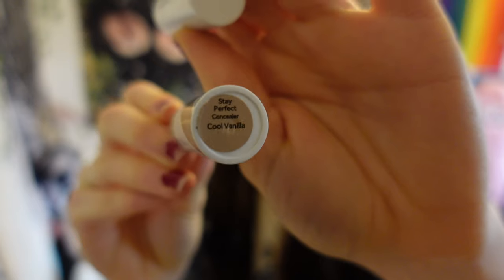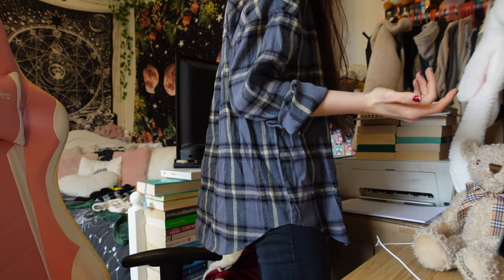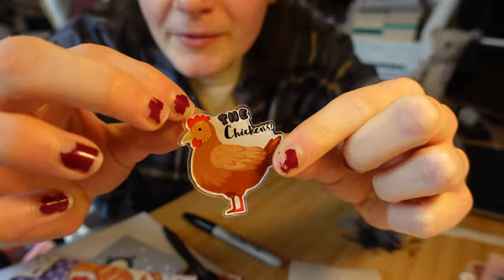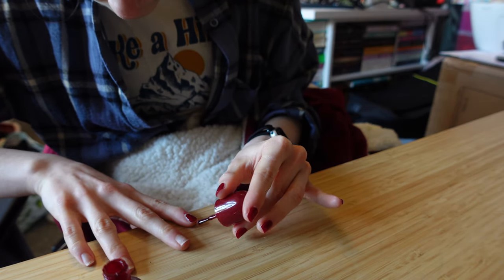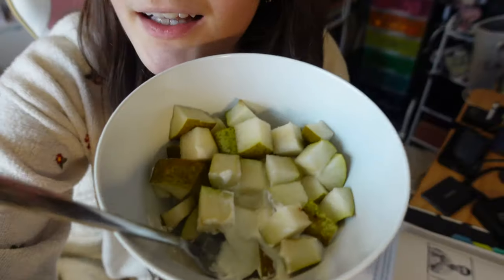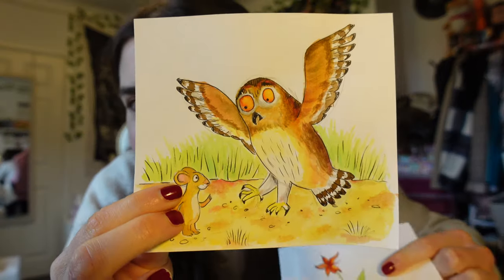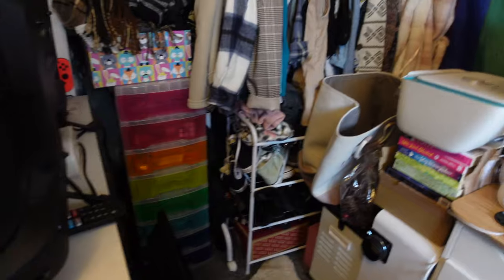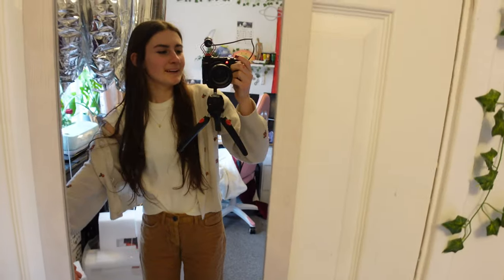A Week in My Life as an Artist ✨ Packing Orders, Makeup Routine, Painting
i hope you guys enjoy! and also, thank you for 240k!! 🥹💕 i don't thank you guys enough for the amount of support i've received, it really does mean the world to see you guys enjoying the content and feeling less alone :)

timestamps ↓
00:00 - intro
01:30 - makeup routine
02:33 - outfit of the day #1
02:50 - daily chores
03:30 - packing art shop orders
05:42 - hospital appointment
06:10 - painting nails with tics
07:09 - the next day
07:59 - satisfying paint cleaning ;)
08:32 - painting with art journey voiceover
09:33 - my finished artwork
10:36 - room makeover plans
12:32 - outfit of the day #2
13:11 - plans for the week + outro

Music ▹
Stream my Single "She's Mine" here 👇🏻

Stream 'Ghosts' in my College Album Here! 👇🏻

FAQs ▹

1.What conditions do I have?
    ‣ I have Tourette's Syndrome, FND and suspected POTS
2. How tall are you?
    ‣ 5'4"
3. How old are you?
    ‣ 17
3. Am I in school?
    ‣ I'm currently studying art, music tech and English at college!
4. What is FND?
5. What is Tourette's?

Tourette's syndrome is a neurological condition and disability which causes involuntary movements called tics. I use my platforms on social media such as TikTok, YouTube and Instagram to advocate and raise awareness for the condition and show what it is like living with a disability as a teen in school.
My name is Zara Beth (zeezee25 on tiktok) and I post videos about tics, tic disorders and what its like to be a teen living with Tourette's syndrome, Functional Neurological Disorder (FND) and a seizure disorder (NEAD/NES).
I show what its like having tics and Tourettes in class and in school and college, vlog, and I also bake, do other challenges and answer all your questions in Q and A videos.
I am also an ambulatory wheelchair user so I show what life looks like using various mobility aids and how needs change from day to day!
I am also a musician! My newest release is my first single (original song) called "She's Mine" which is now available on all streaming services - I sing and play piano, guitar, ukulele and I write, produce, mix and master all my own songs and content myself!